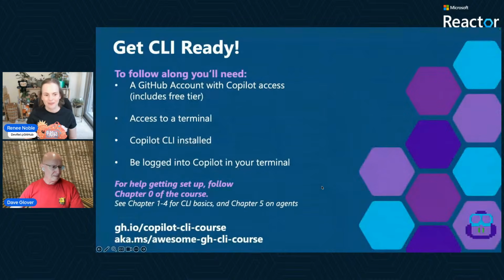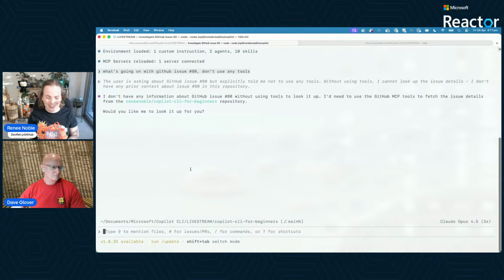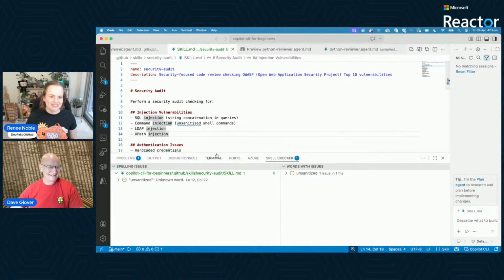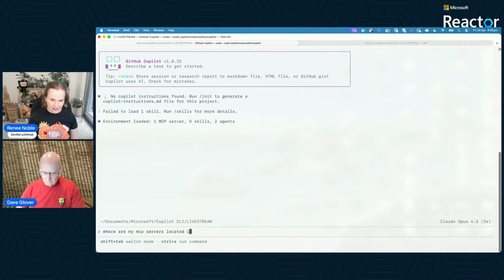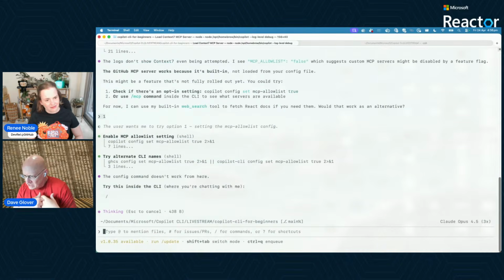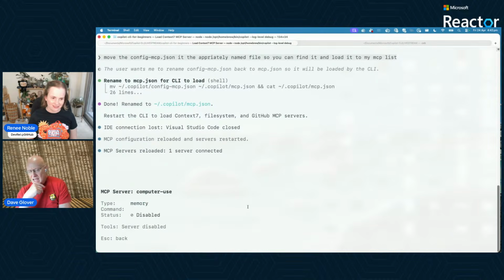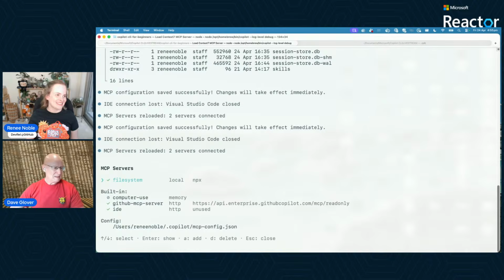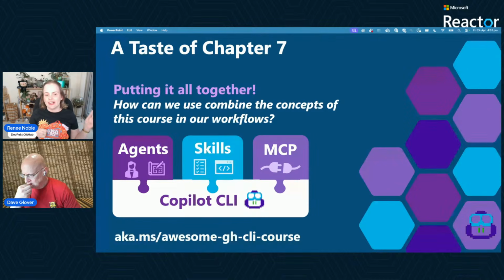GitHub Copilot CLI Hands-On: Using MCP to Connect to External Systems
Chapters Covered: 06 – Connect to GitHub, Databases & APIs

In this final session, you'll learn how to use Model Context Protocol (MCP) servers to connect GitHub Copilot CLI to external systems so it can work with GitHub, local files, documentation, databases, APIs, and more from the terminal. You'll learn why MCP matters, how to add an MCP server, and how GitHub Copilot CLI uses that functionality. The sessions will then wrap up with a course review so you leave with a clear picture of how the pieces fit together and how to apply them in your own projects.

This is the final session in the series that walks you through the GitHub Copilot CLI for Beginners course

Prerequisites: Complete Chapter 00* of the course to install GitHub Copilot CLI and sign in.

⏱️ Chapters
00:08 - Welcome and livestream housekeeping
01:04 - Series wrap-up and session overview
01:38 - Acknowledgement of Country and speaker introductions
02:37 - Where this episode fits in the Copilot CLI series
04:52 - Chapter 6 overview: Connecting to databases and APIs
05:41 - What is MCP? A practical analogy
08:34 - MCP as a standard protocol (industry perspective)
09:37 - Using GitHub Copilot CLI without MCP
12:31 - Introducing the GitHub MCP server
13:27 - MCP vs GitHub API: what MCP unlocks
15:51 - Why MCP matters for real developer workflows
16:03 - How MCP server configuration works
18:35 - Project-level vs global MCP configuration
22:05 - Creating an MCP config file with Copilot CLI
25:01 - Troubleshooting MCP configuration live
27:10 - Authentication and security considerations
29:22 - Real-world MCP use cases (databases, testing, agents)
33:15 - Custom MCP servers and hardware examples
35:45 - MCP servers vs skills explained
38:17 - MCP in IDEs: Xcode, VS Code, JetBrains
41:27 - Desktop and memory MCP servers
44:28 - Adding an MCP server via Copilot CLI interactively
48:03 - File system MCP server demo
49:31 - Querying files and code with MCP
52:12 - Using multiple MCP servers together
54:33 - Combining agents, skills, and MCP
56:53 - Enterprise security and private MCP servers
01:00:16 - MCP vs ACP explained
01:04:02 - Final thoughts and next steps
01:05:36 - Wrap-up, feedback, and upcoming content

[eventID:26916]